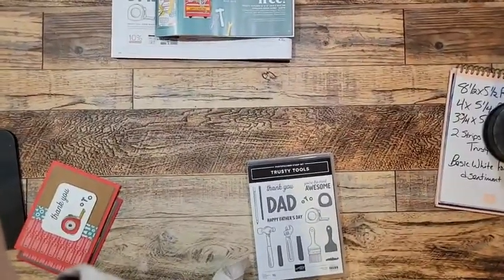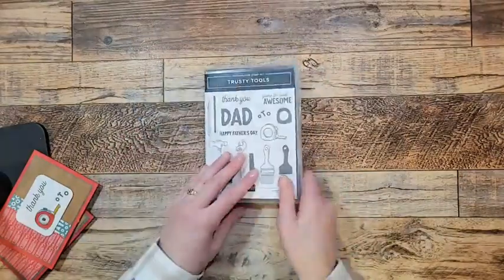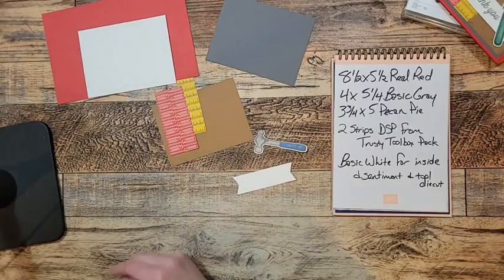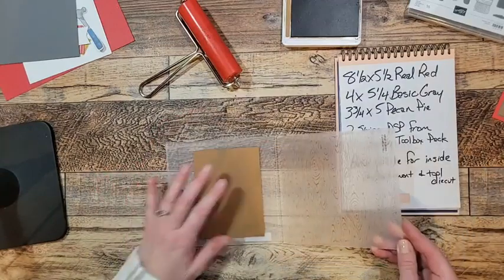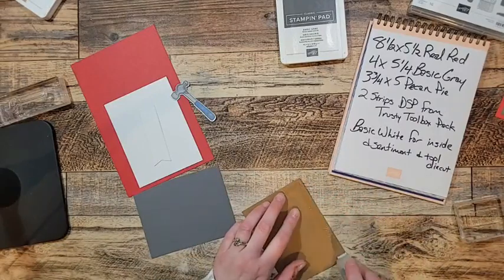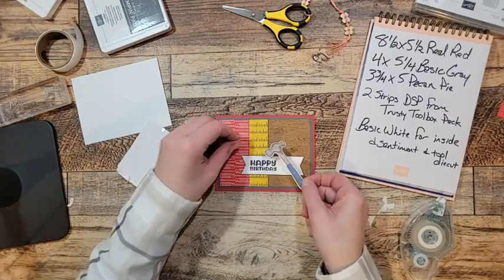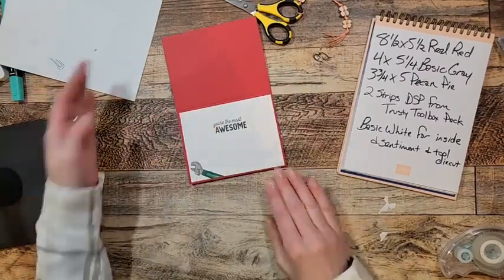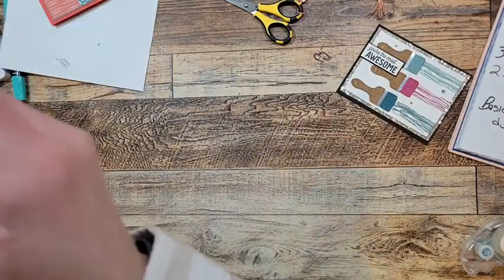Simple Masculine Card Using Trusty Tools from Stampin' Up!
This bundle is a must for anyone that has men in their life. An added bonus is that you can earn the adorable matching designer series paper for FREE if you order the stamp and die bundle before Feb 29, 2024. Don't wait!

Mandy